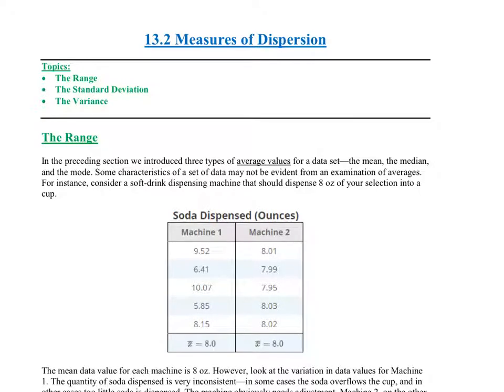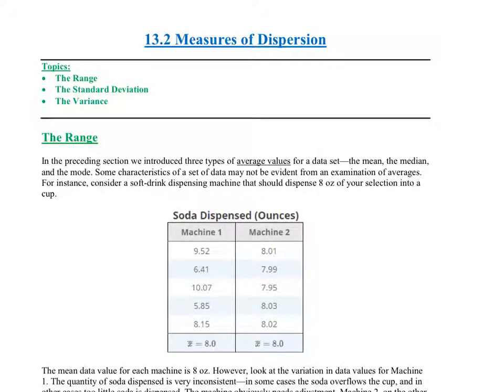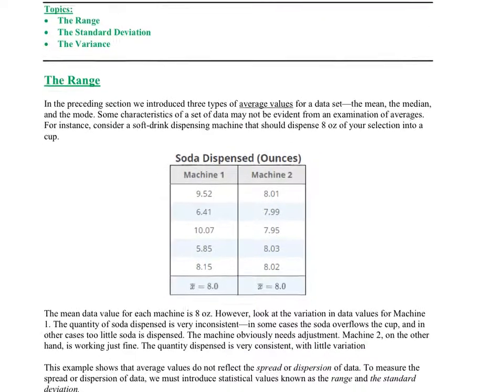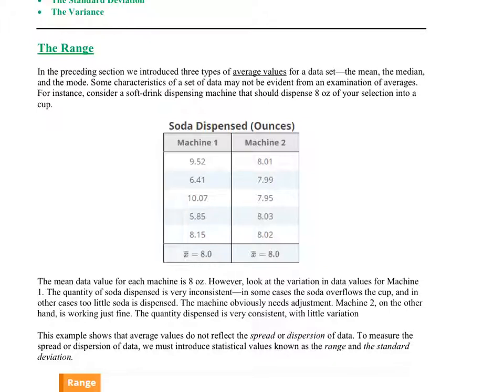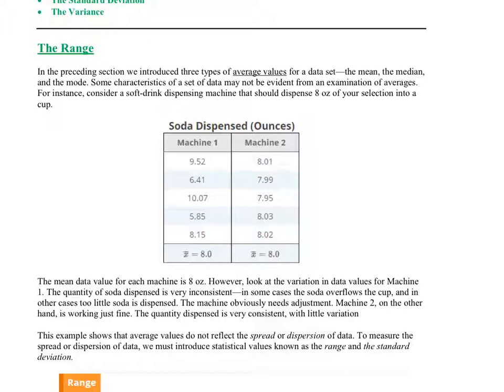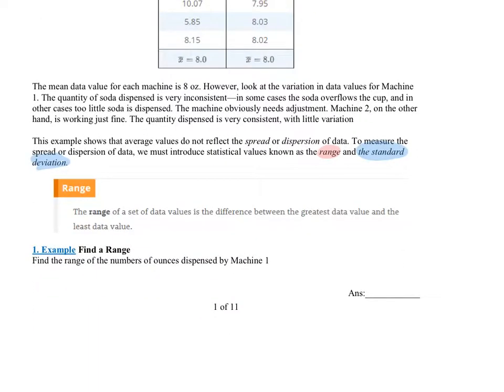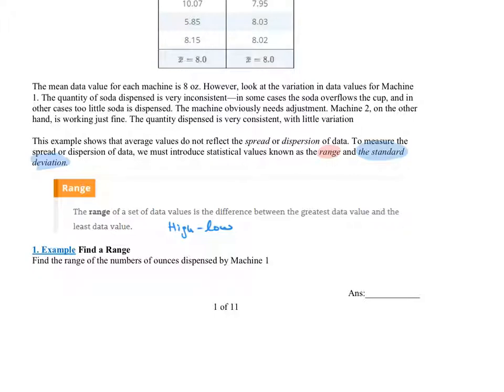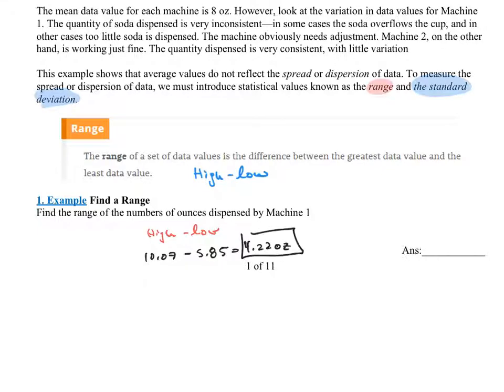13.2 Measures of Dispersion-1